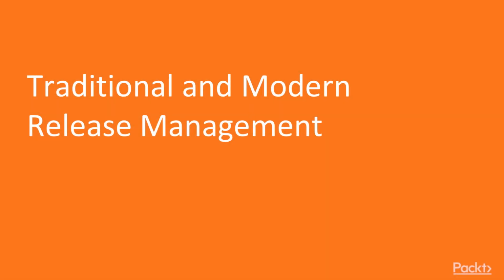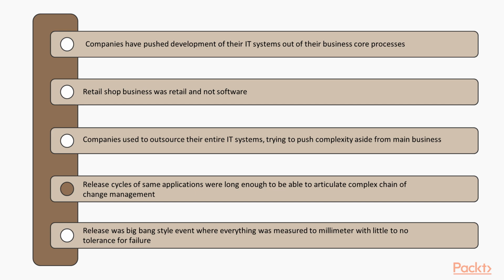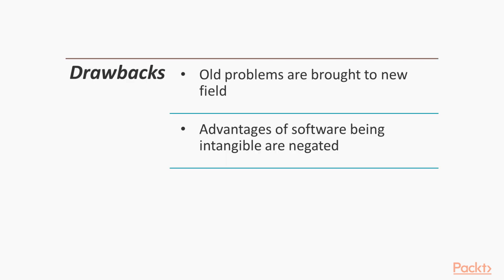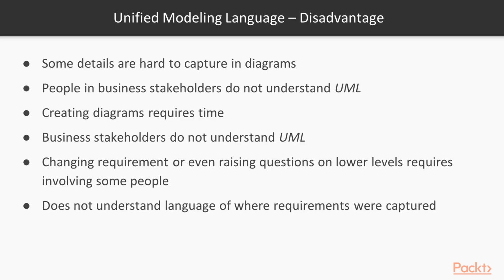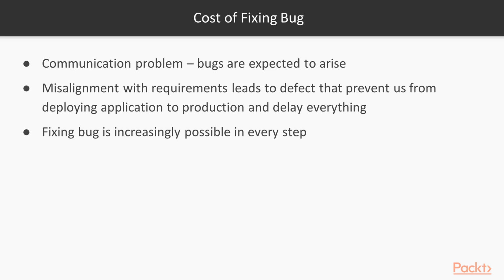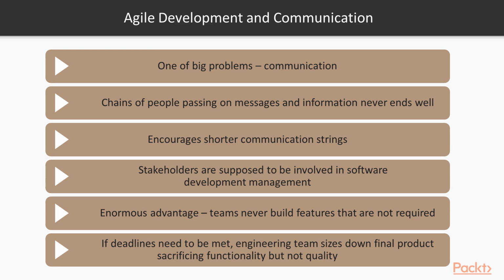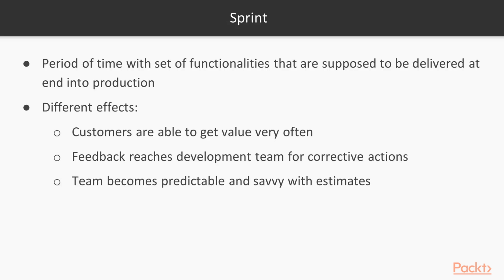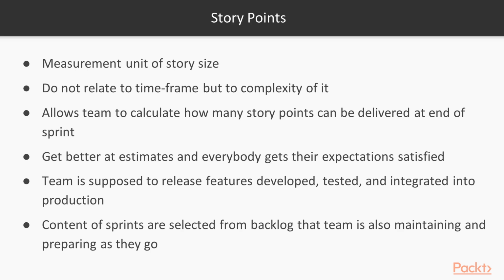0103 Traditional and Modern Release Management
01.DevOps in the Real World